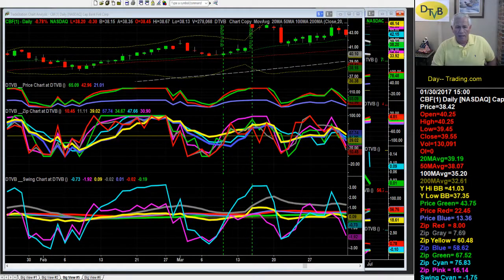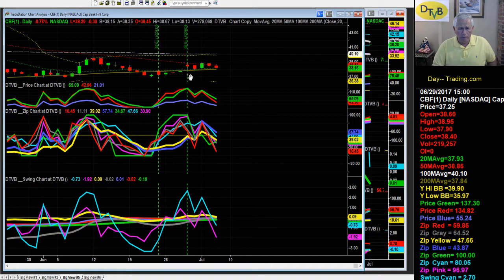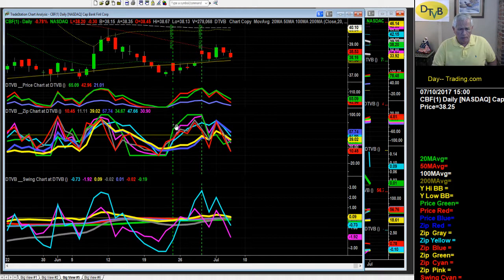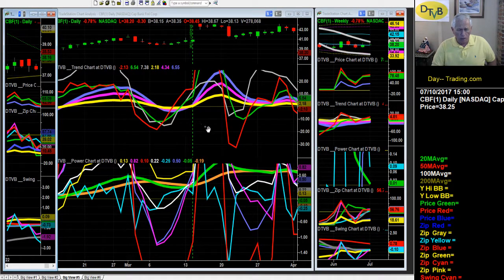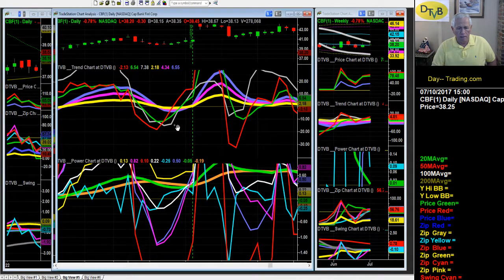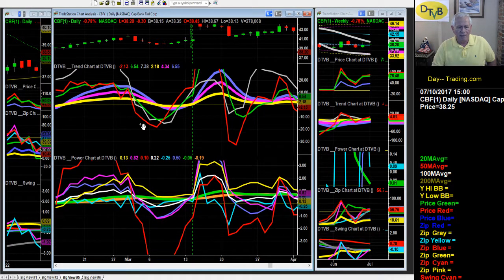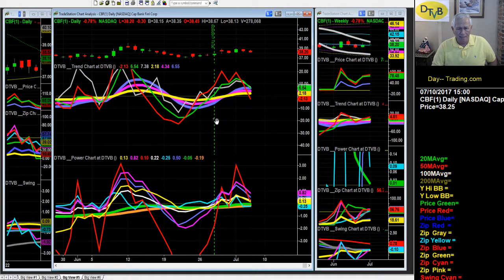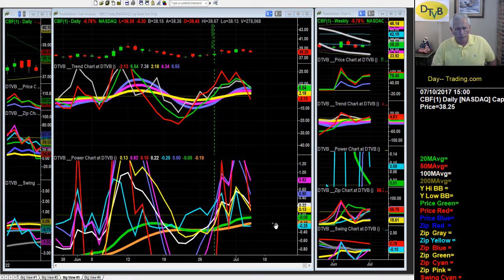Zip Blue Lowest Up Trend